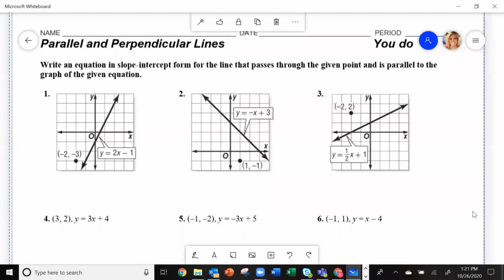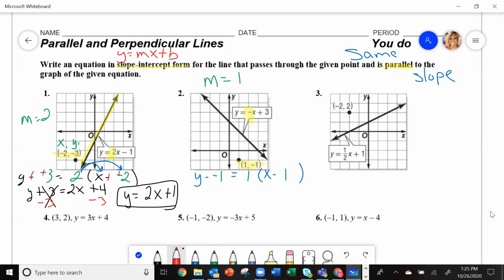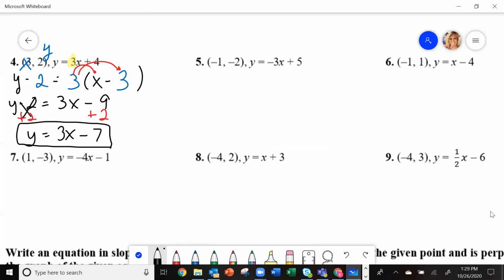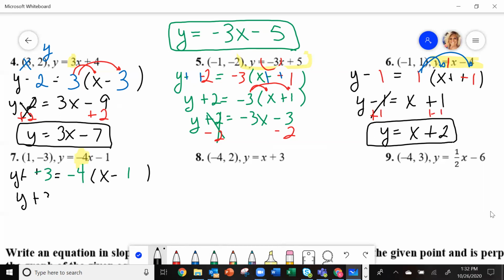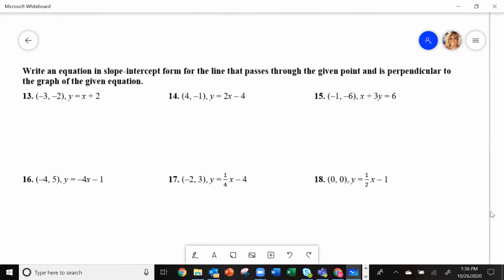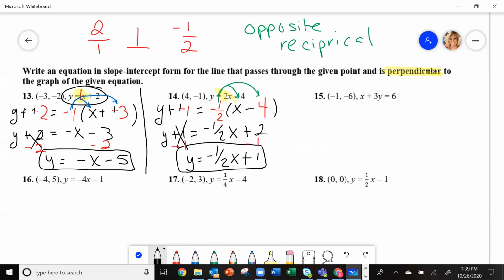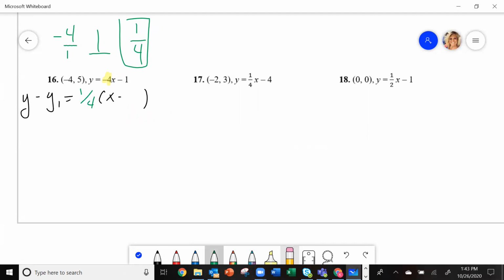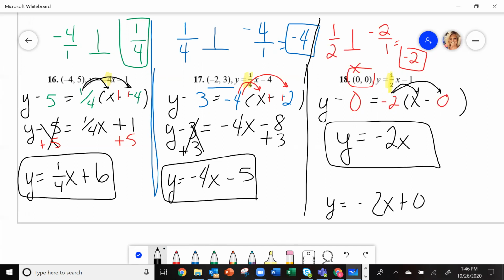Parallel and Perpendicular lines Classwork